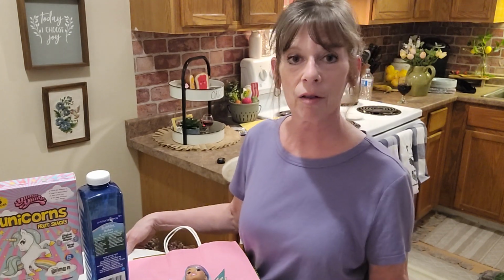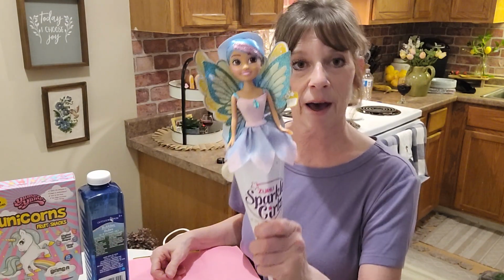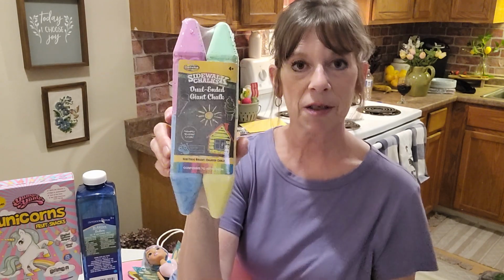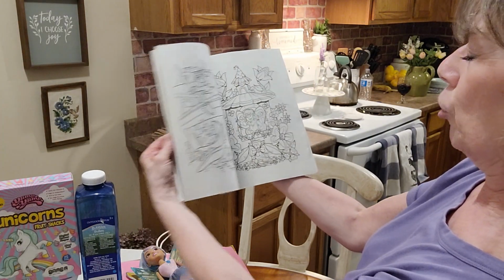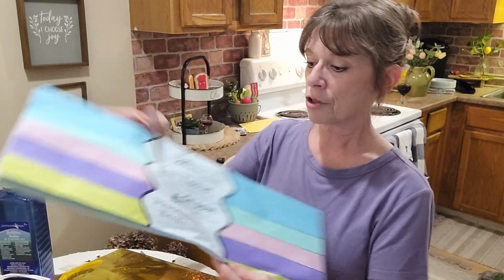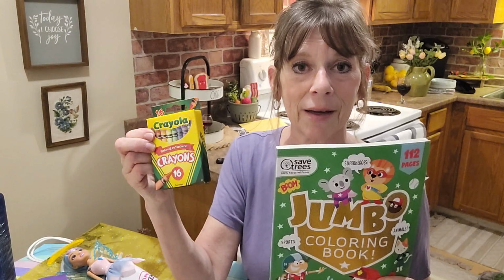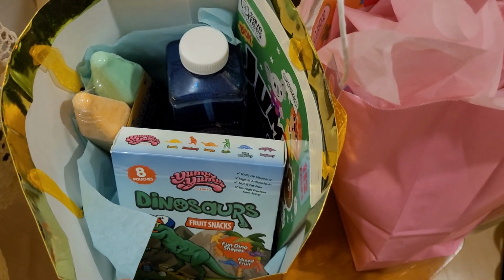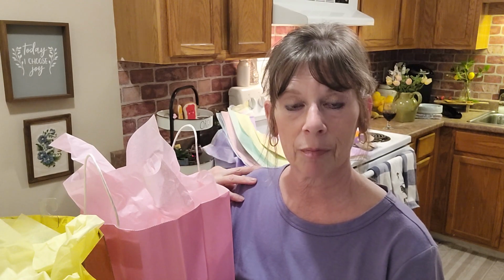Inexpensive Easter gift for children